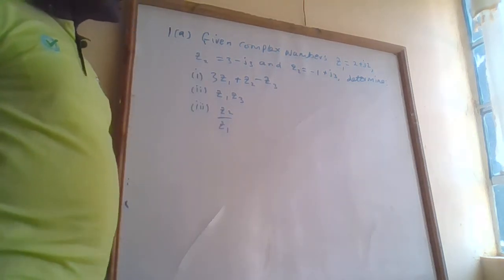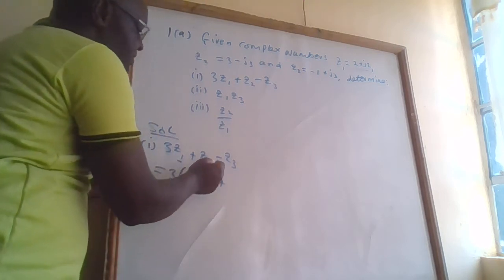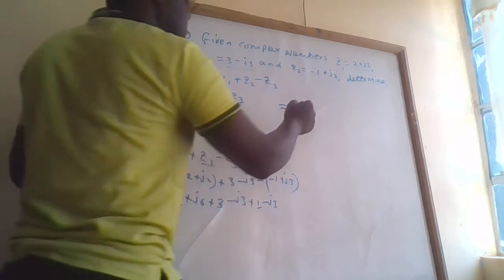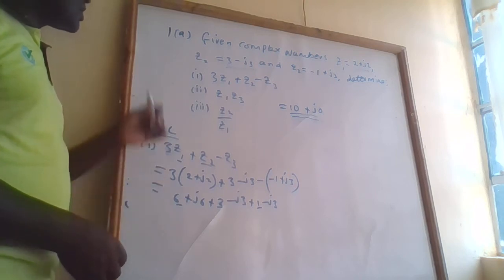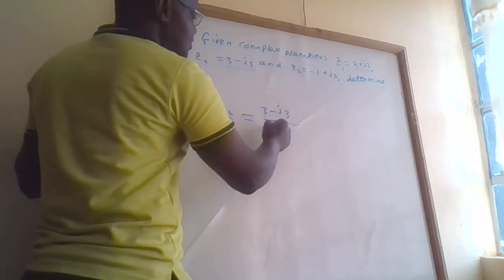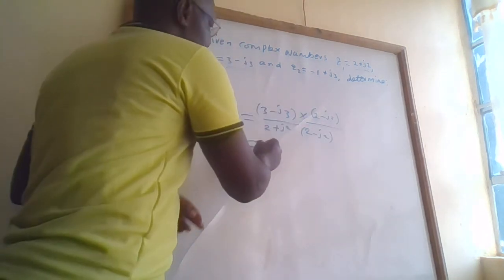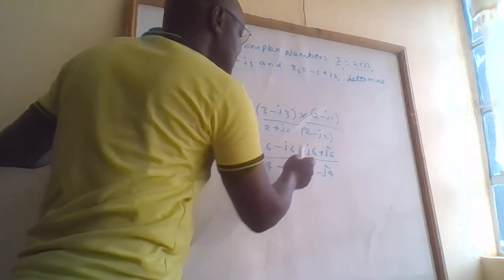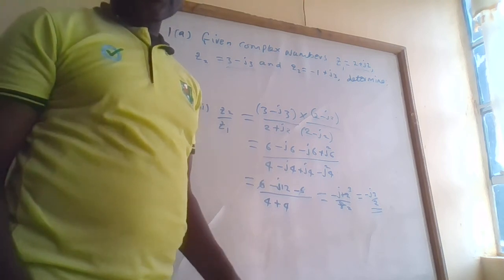MODULE I ENGINEERING MATHEMATICS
ENGINEERING MATHEMATICS I JUNE/JULY 2020 QUESTION 1 (i),(ii) and (iii)